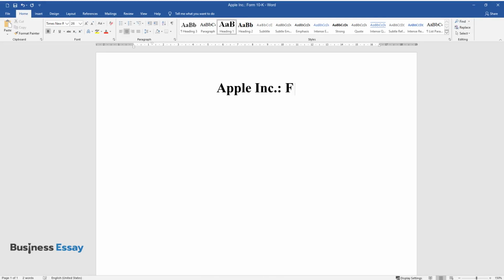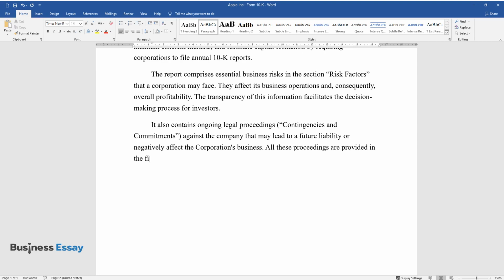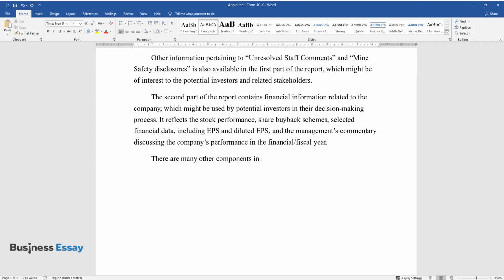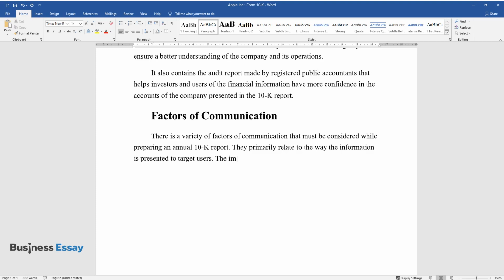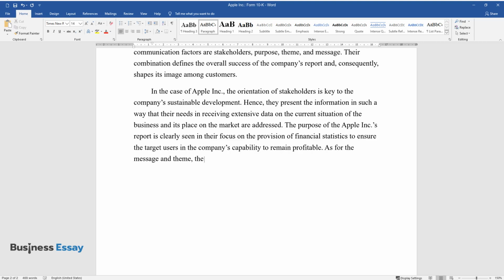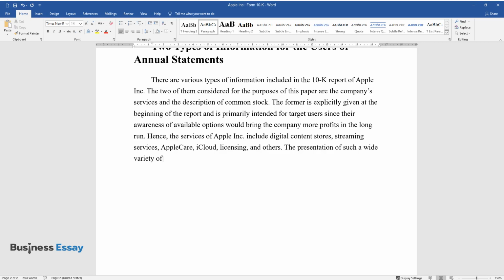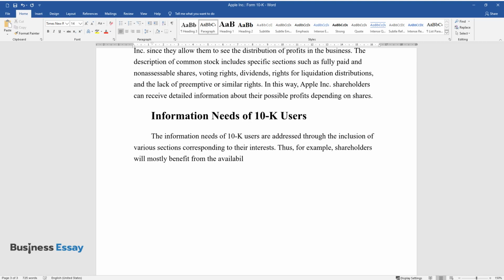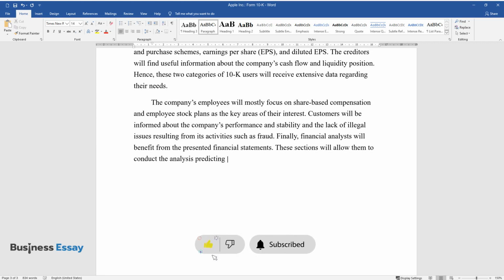Apple Inc.: Form 10-K - Essay Example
📝 Essay description: Several ways, which the SEC employs to protect investors, maintain efficient markets, and facilitate capital formation by requiring corporations to file annual 10-K reports.

ℹ️ Subjects: Financial Management
ℹ️ Words: 877
ℹ️ Pages: 2

📚 Reference list:
United States Securities and Exchange Commission. 2019. FORM 10-K. Apple Inc. Web.